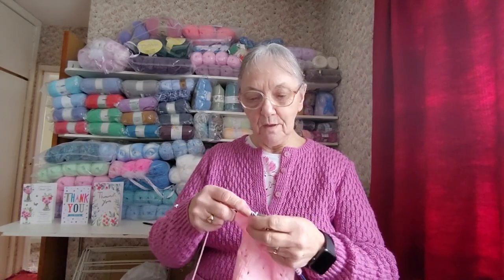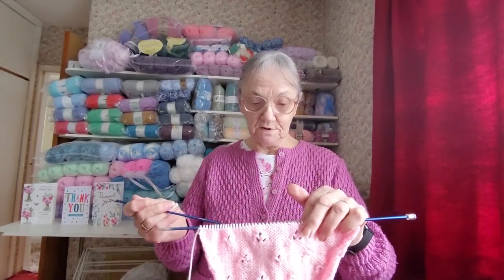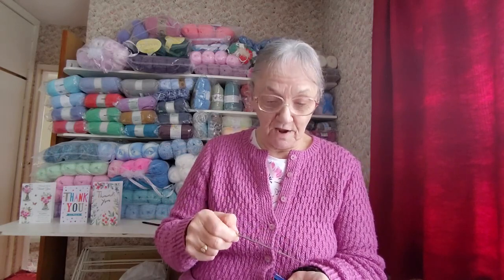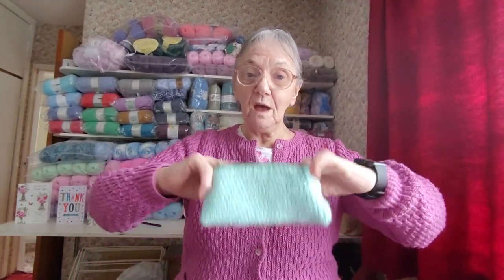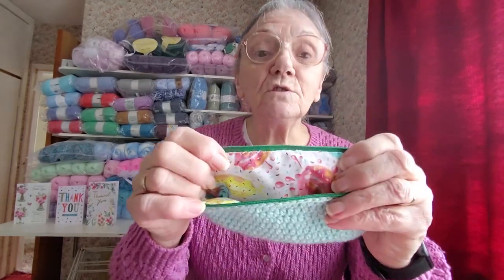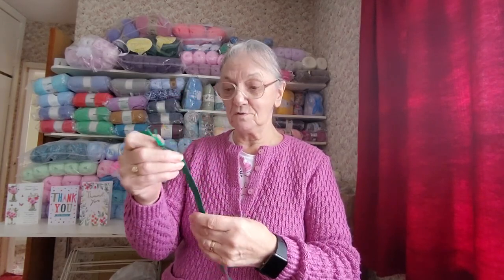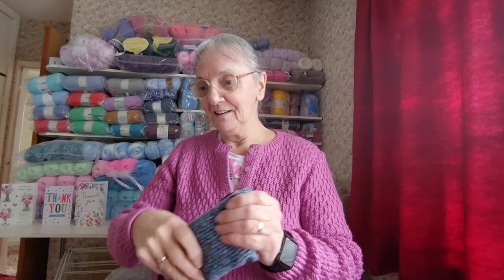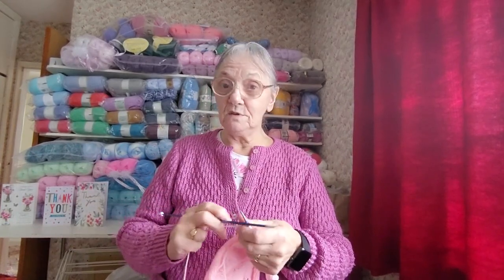Completed Crochet Pouch, Sheila's Knitting Tips and Other Stuff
I now have a separate pouch to keep my crochet hooks in